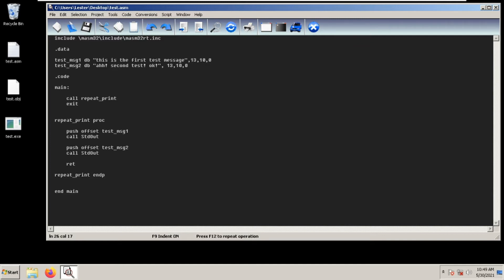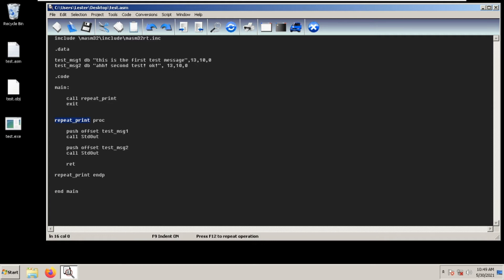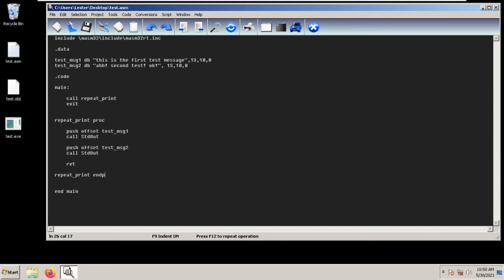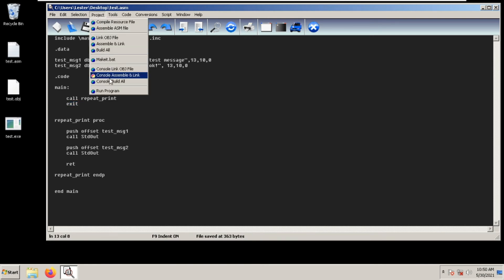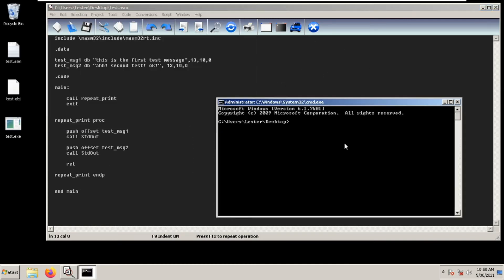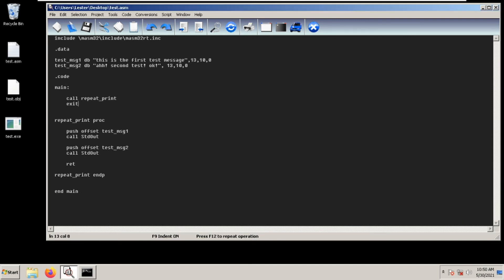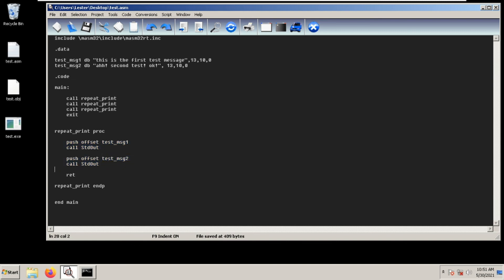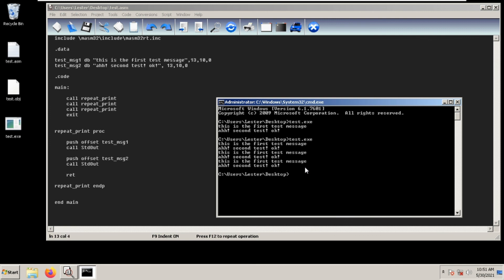How to Create Simple Procedure without Parameters | MASM32 Assembly Programming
In this video, you will be learning how to create simple procedures without parameters